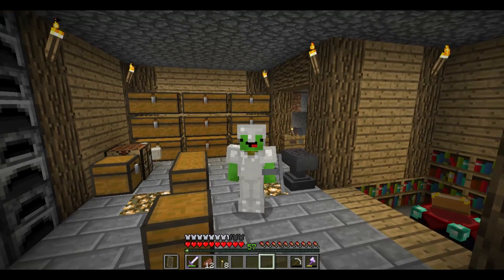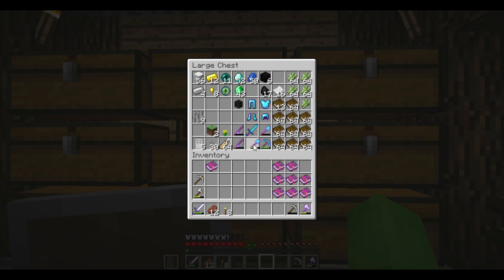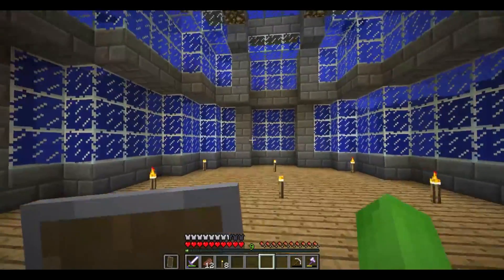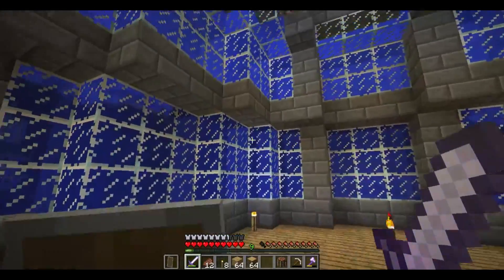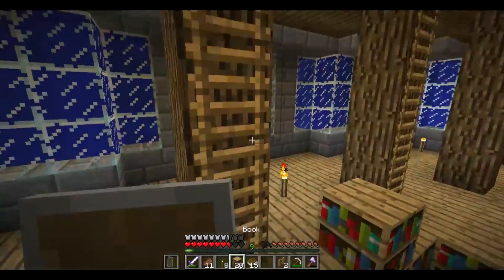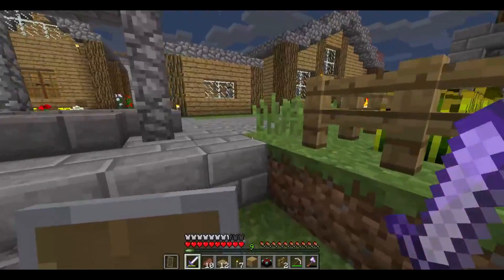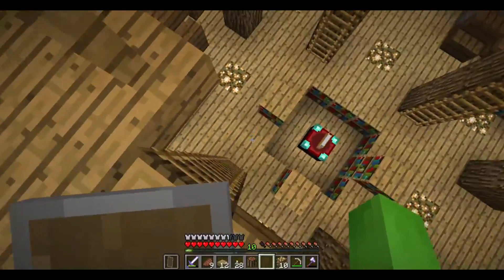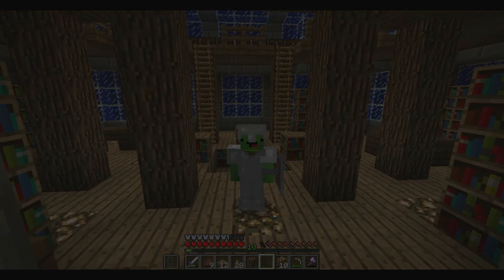Minecraft Survival Ep 64 The Slimy Library!!!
Today I will be continuing my journey through the Minecraft world! We will furnish the library and also kill our first slimes.